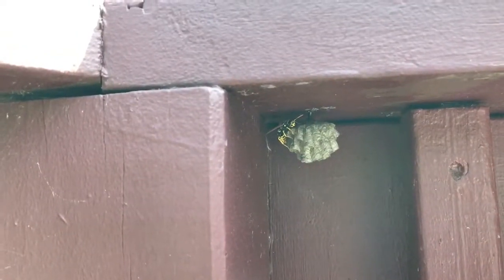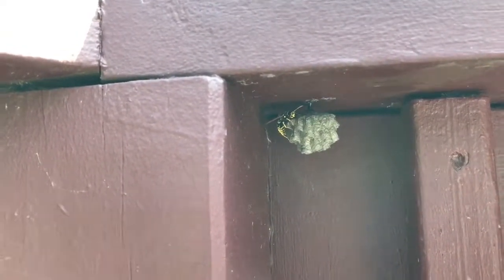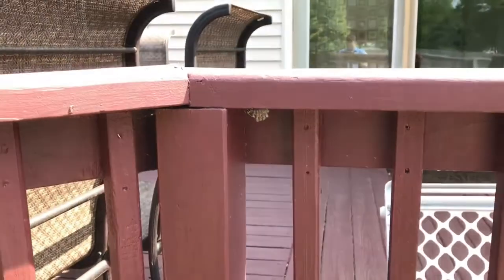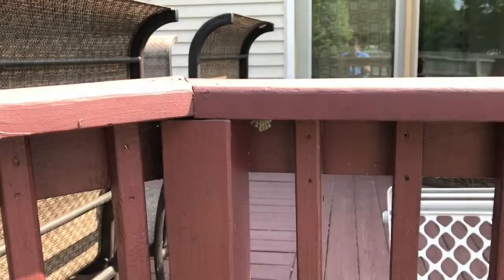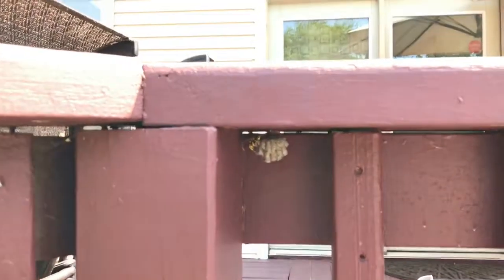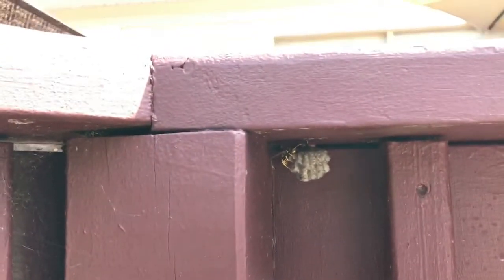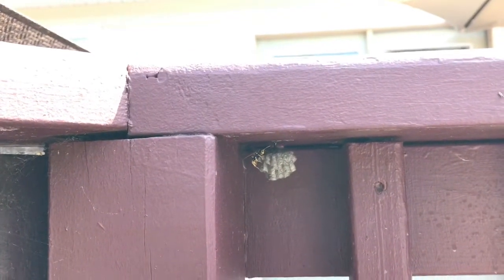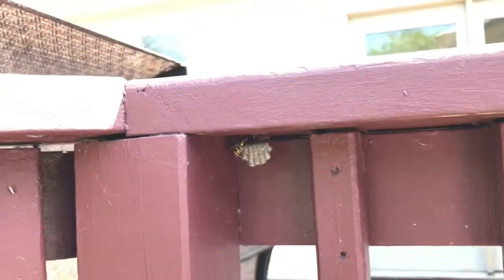Yellow Jackets Find Cozy Home in Lavallette, NJ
The best course of action if you stumble upon bees of any kind is too call Cowleys pest services like this homeowner in Lavallette, NJ did.